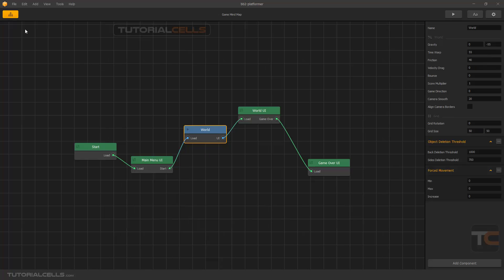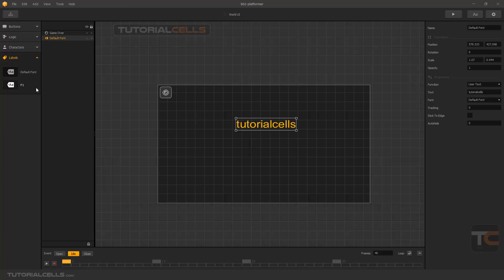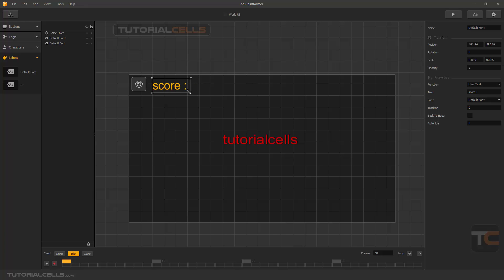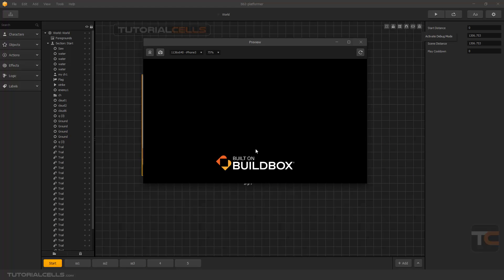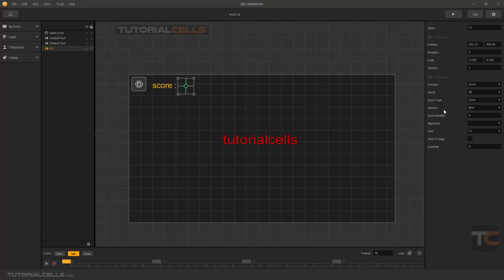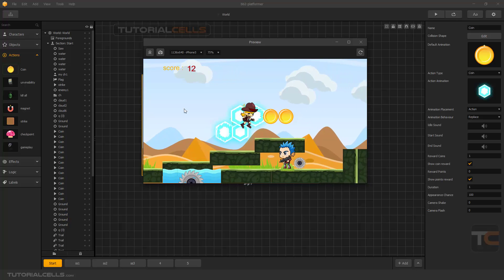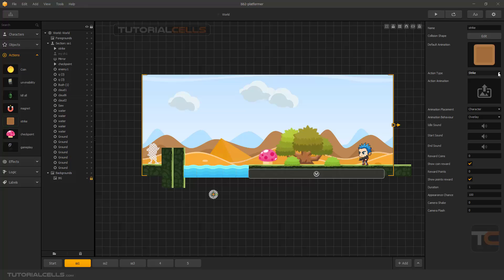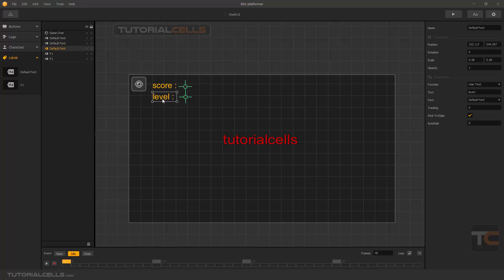0035. score system in buildbox 2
In this lesson, we want to explain how to insert text in the game to display points and how to insert coins and create a scoring system in the game.